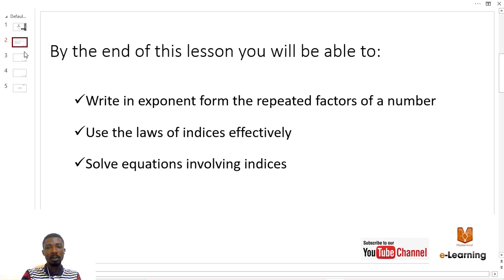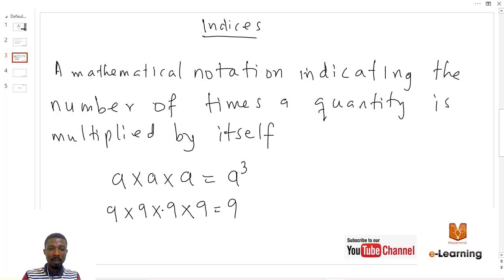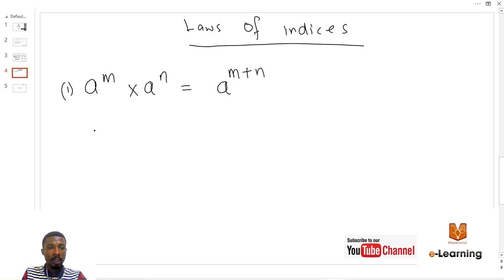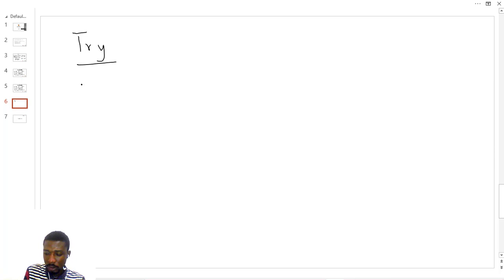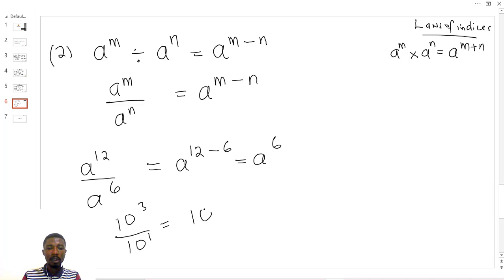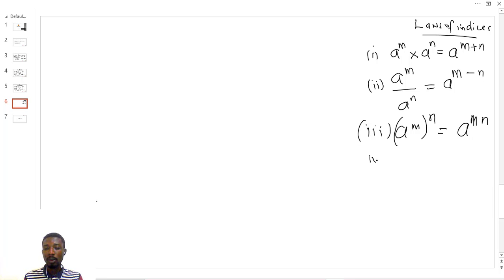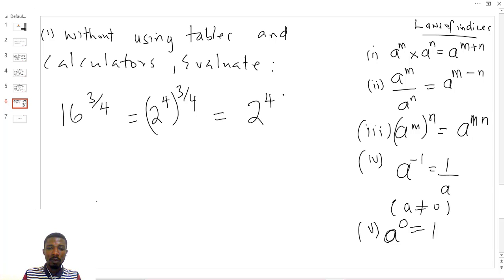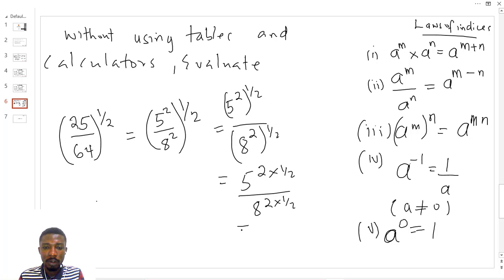INDICES PART 1